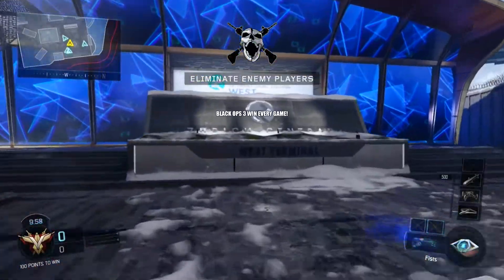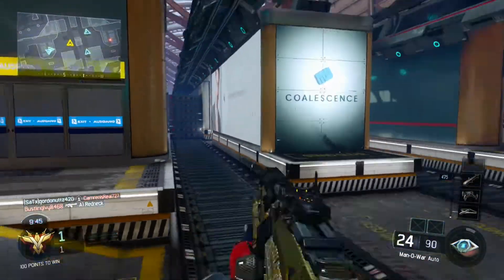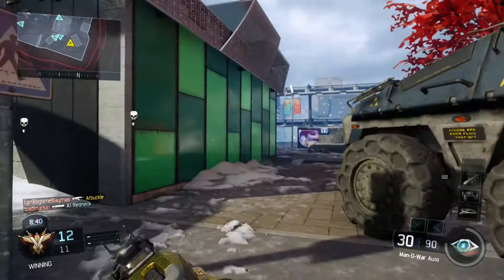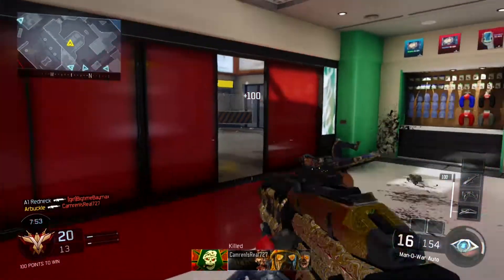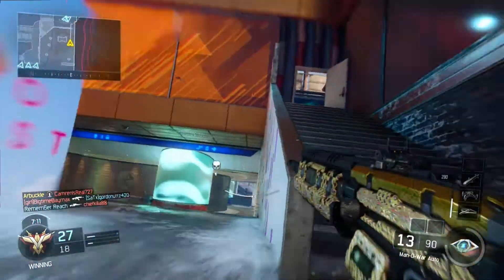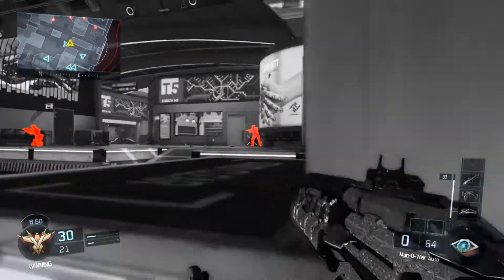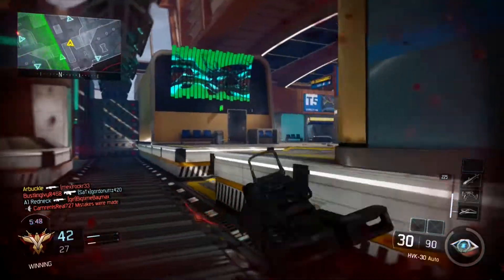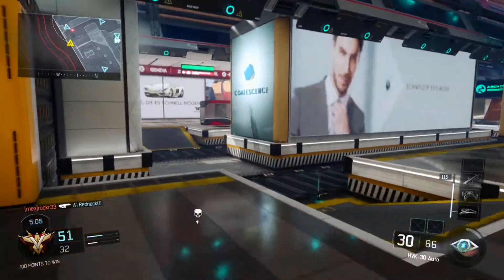Black Ops 3: "WIN EVERY GAME" - Tips and Tricks! (Call of Duty: BO3 Multiplayer)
102% 154K/150K

In this Black Ops 3 Video, I Give you Tips For Winning Every Game in BO3. I Explain The Best Tips and Tricks For Winning in BO3! Enjoy the Secrets to Winning Every Game in Black Ops 3!

Thanks,
Arbuckle